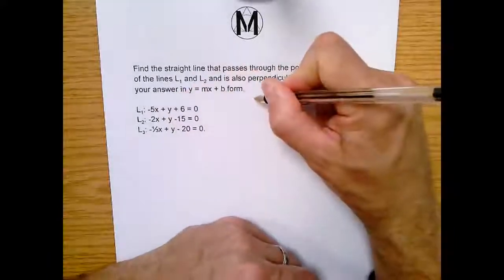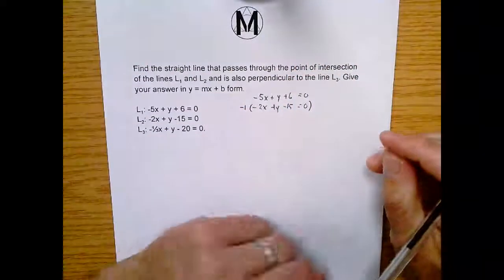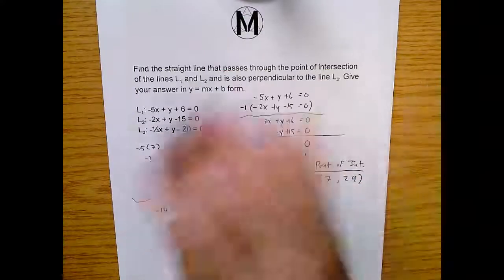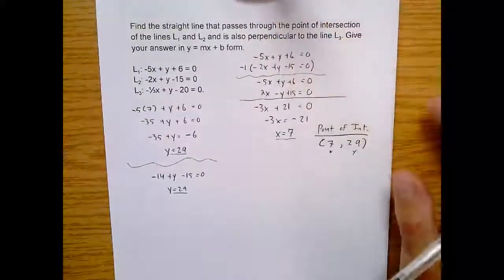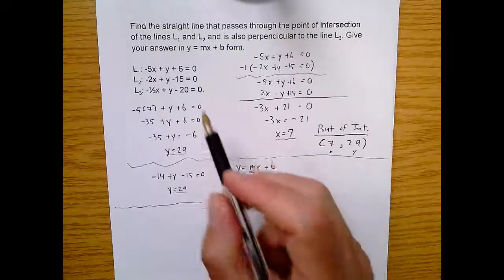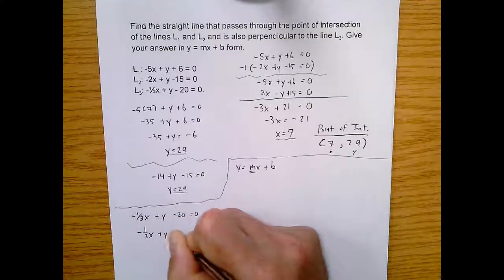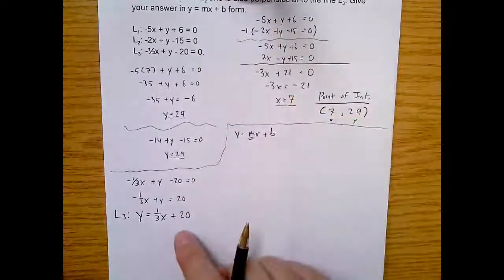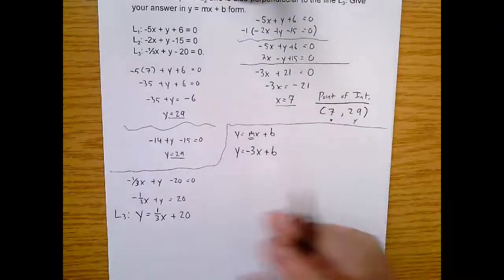Finding a perpendicular vector that passes through a specific point of intersection.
In this question we are given the equations of three lines.  We are tasked with finding the equation of a line that passes through the point of intersection of the first two lines and is perpendicular to the third.  It should be challenging, but fun!  Good luck!